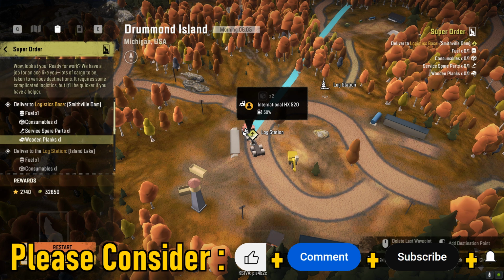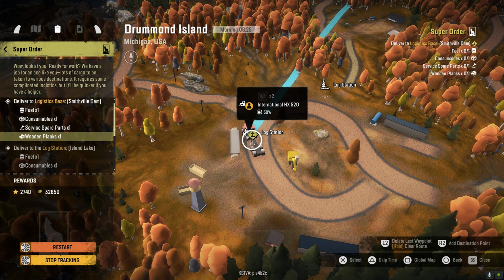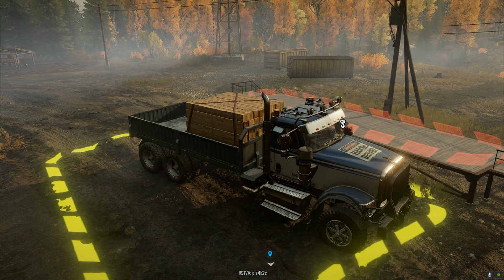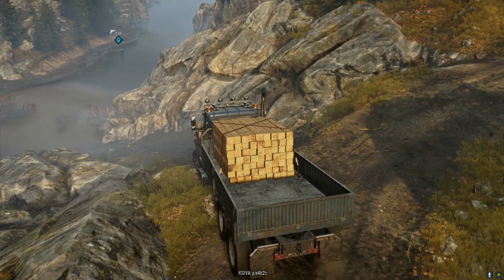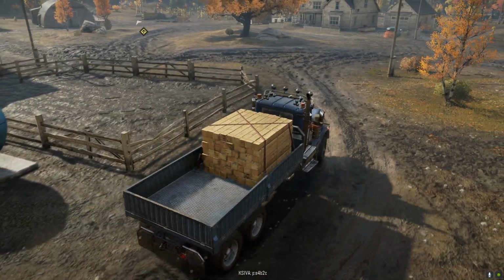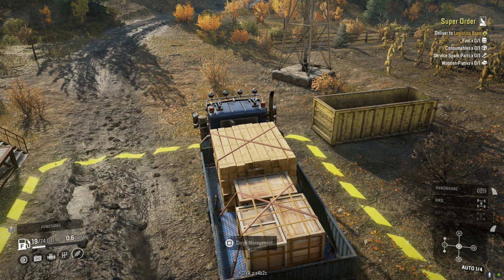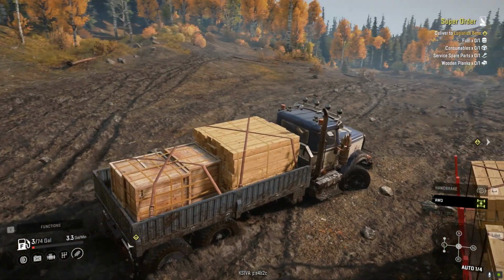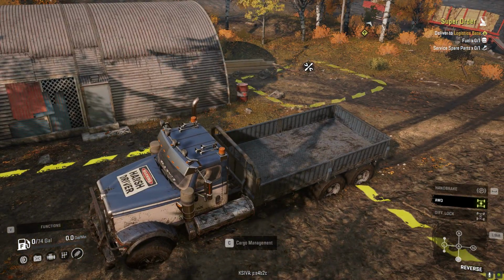Super Order P1 - Wood/Food - Logistics Base, Smithville Dam - SnowRunner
I'm playing SnowRunner in the Michigan, USA region.  I'm starting the Super Order contract for Husky Forwarding by using an International HX 520.  I'm picking up a skid of Wooden Planks from the Log Station in Drummond Island.  Then I'm heading over to Smithville Dam, to pick up a skid of Consumables from the Farm.  From there, I'm delivering at the Logistics Base.

00:00 Intro/Loading Wooden Planks
01:56 Driving
03:15 Water Crossing
04:29 Driving
07:39 Tunnell Crossing
08:08 Smithville Driving
10:11 Wooden Bridge
10:30 Driving
12:59 Rocky Curve
13:29 Driving
16:06 Entering Farm
17:12 Loading Consumables
18:29 Driving
21:07 Bogged Down Turn
22:07 Driving
23:07 Arriving - Tilting!
24:43 Unloading
25:26 Out of Fuel